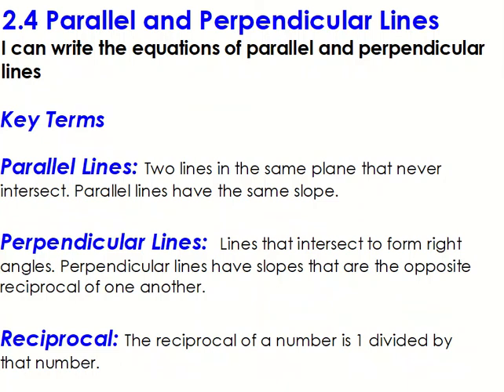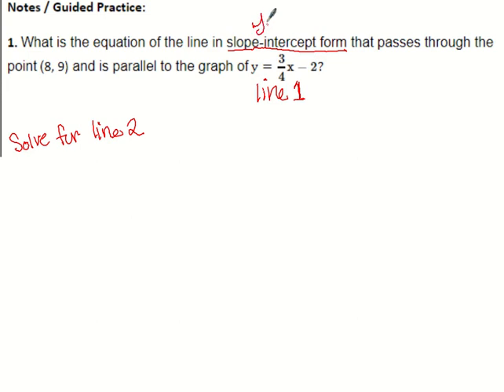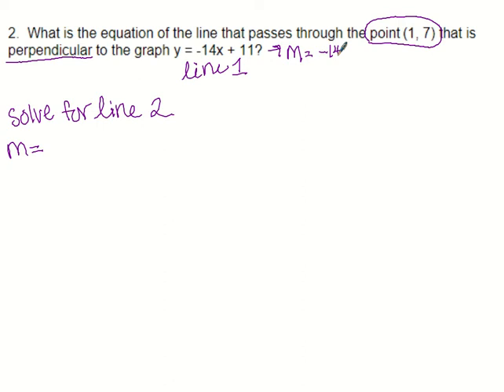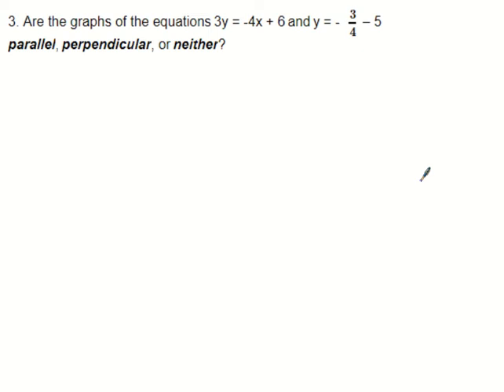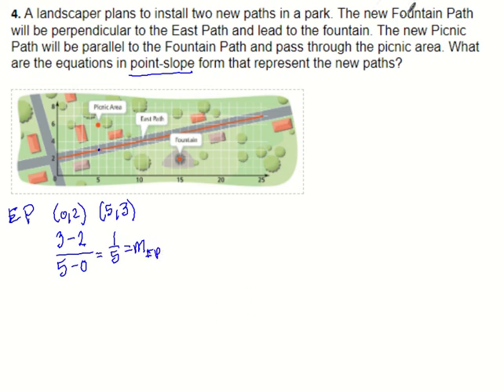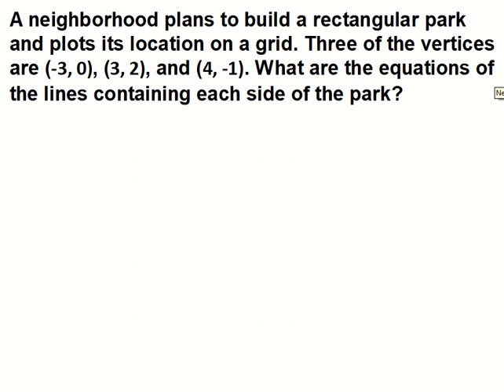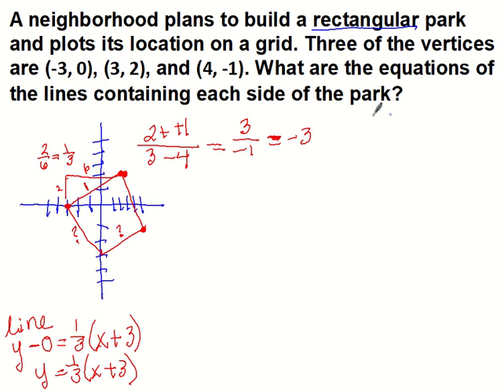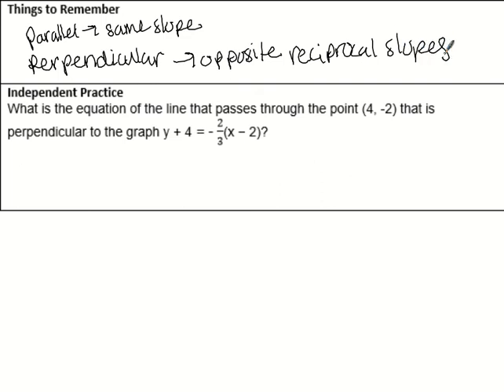2.4 Parallel and Perpendicular Lines